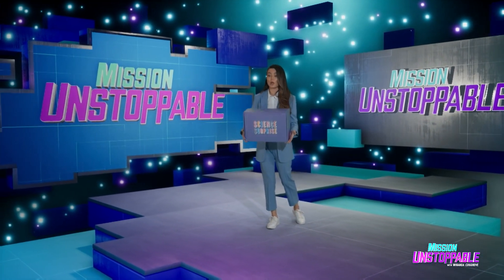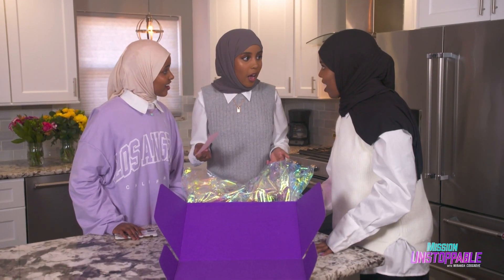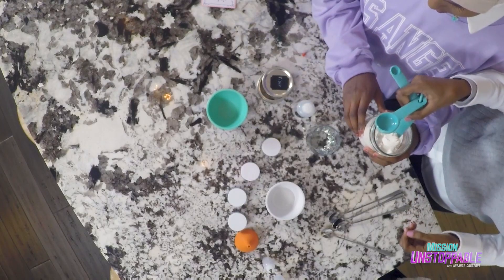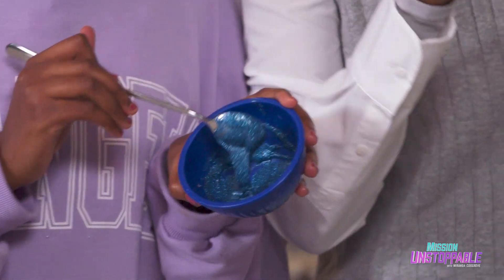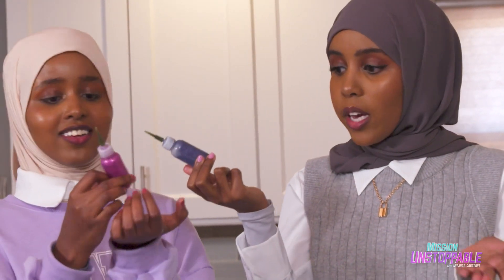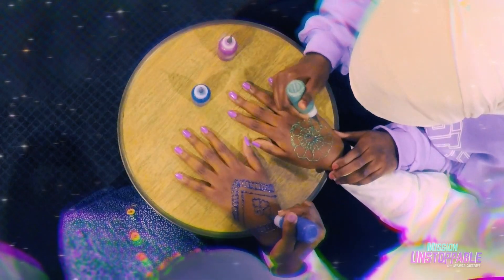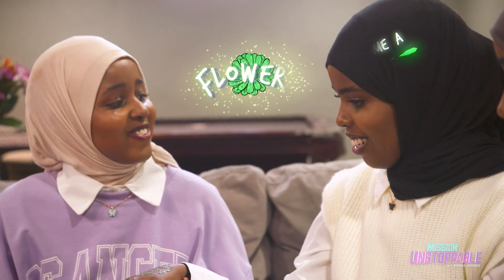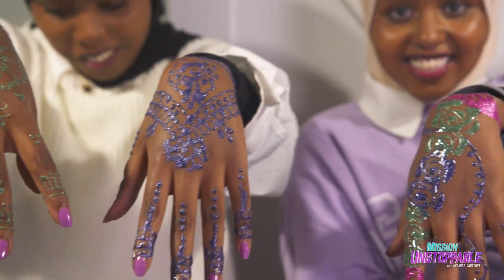DIY Glitter Glue with Munera, Fatima & Anisa | Mission Unstoppable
Miranda Cosgrove surprised sisters Munera, Fatima & Anisa with a DIY glitter experiment! ✨ We used biodegradable glitter from The Good Glitter ✨